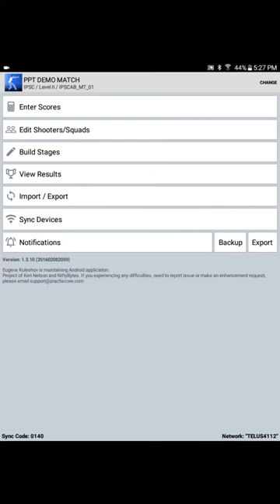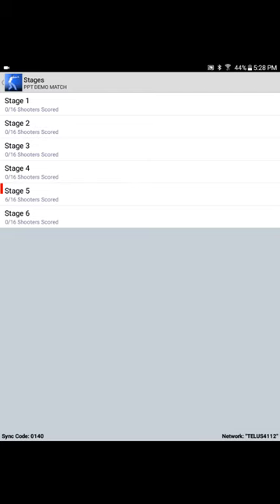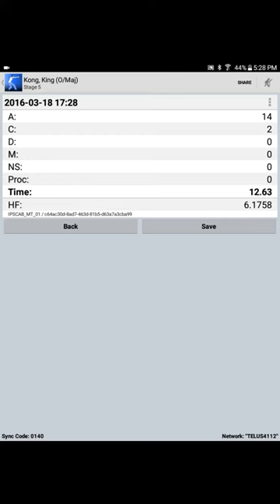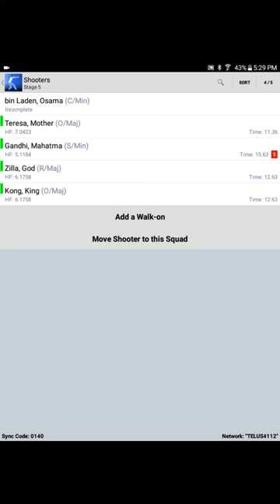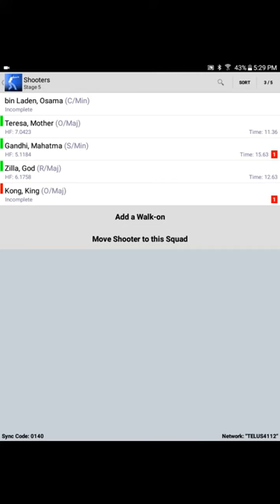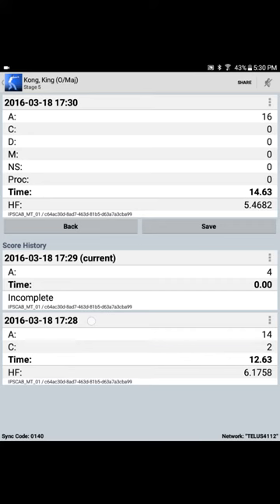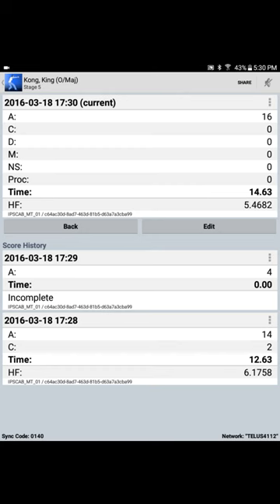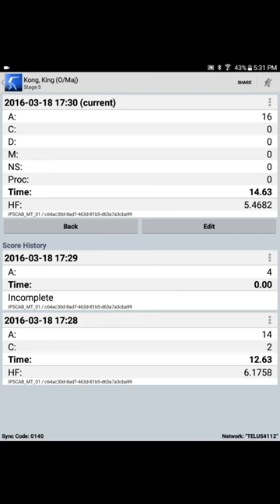PractiScore - What If's? Alternate Approach / Correction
An alternate, and perhaps the "correct" approach to zeroing out a competitor's scores when they've had another shooters scores entered under their name.